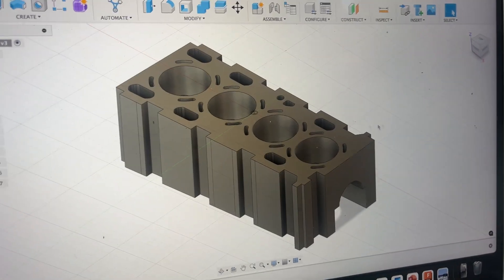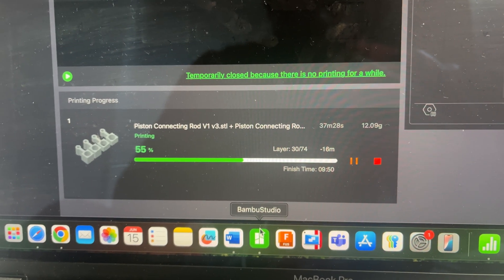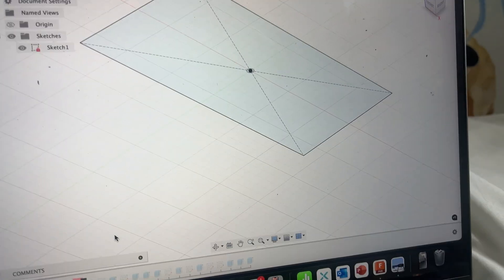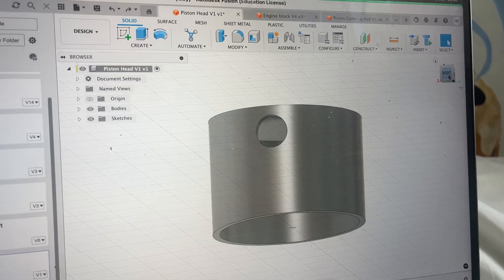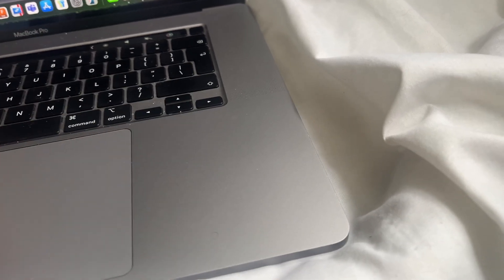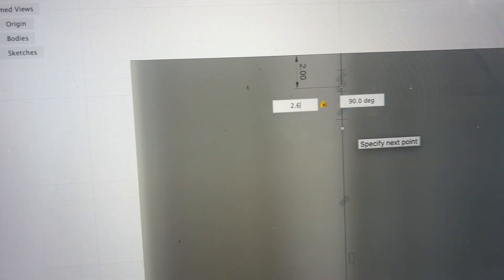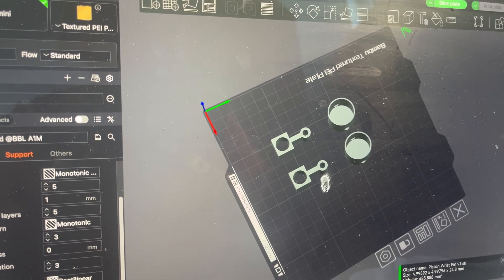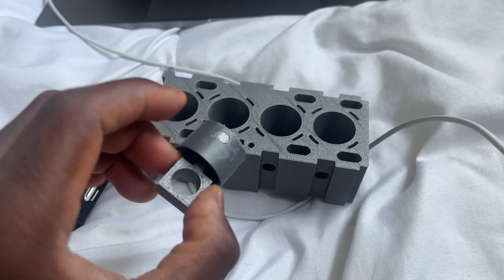Can You Really 3D Print a Working Engine?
Can You Really 3D Print an Engine Block?

For a personal project and the sake of making a fun interactive project, i decided to make a fully functional engine from scratch using Fusion 360 and 3d printing it. this is the first prototype where im just designing the engine block. its supposed to be purely demonstrative but then ill manufacture it out of stainless steel and/or titanium

This video showcases the design process in CAD software, specifically using Fusion 360 to create a mini engine block. Once designed, the model is brought to life through a 3D print, allowing the creator to hold a physical representation of their CAD design. See the CAD model come to life!

This is the first part in a long series of making the full engine. next i will be making and designing the crankshaft which is going to be extremely complicated.